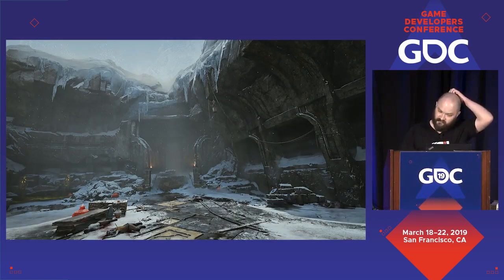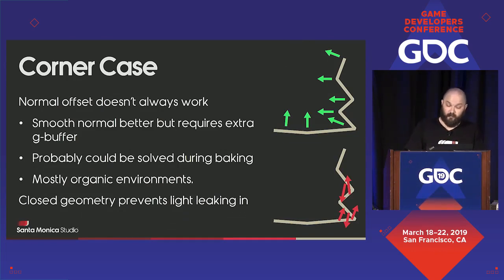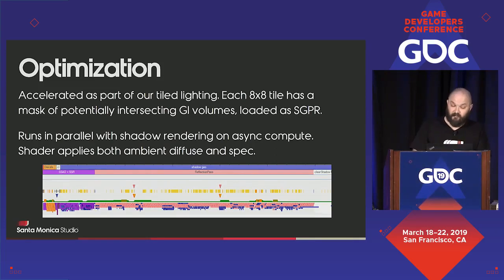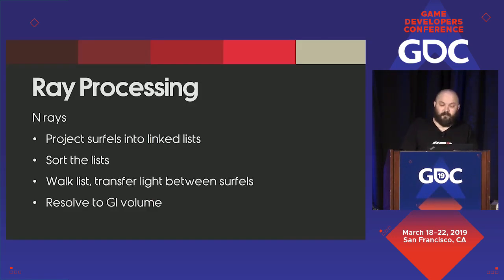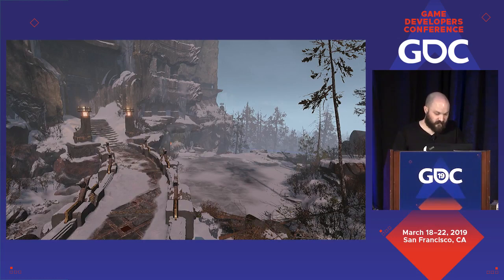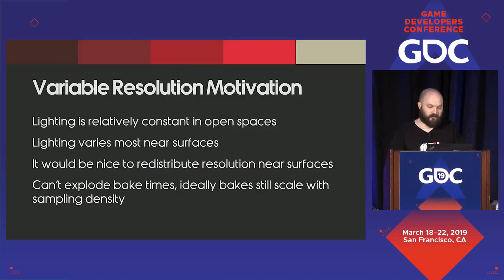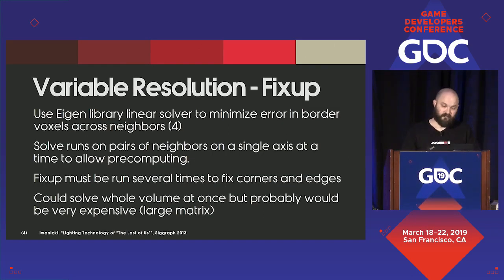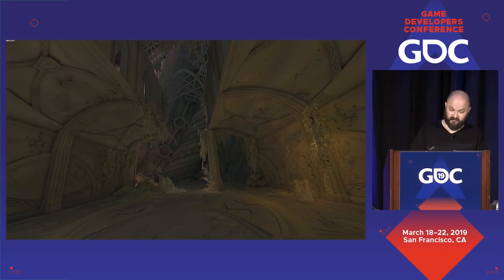The Indirect Lighting Pipeline of God of War